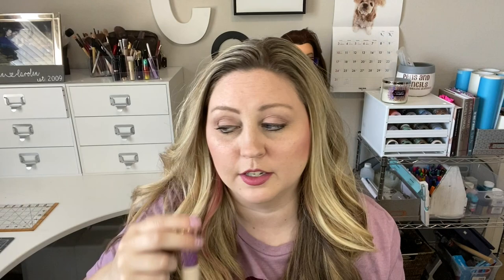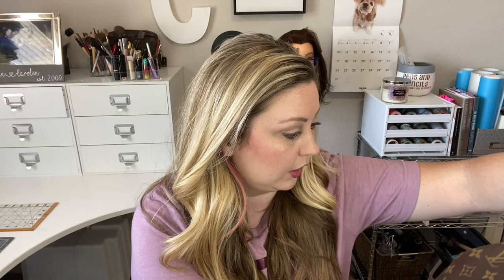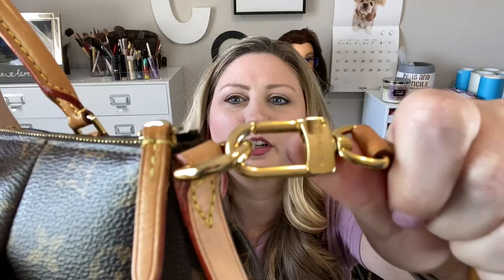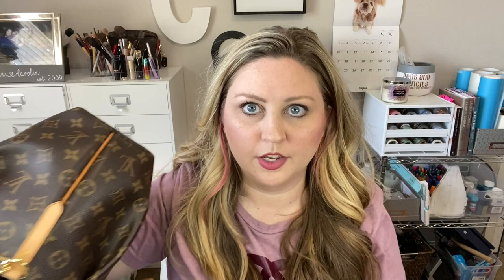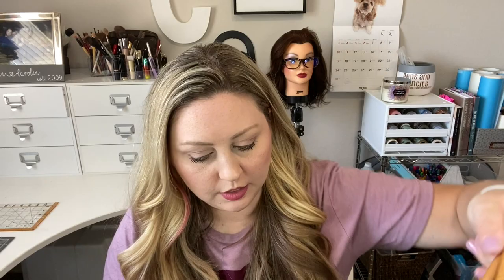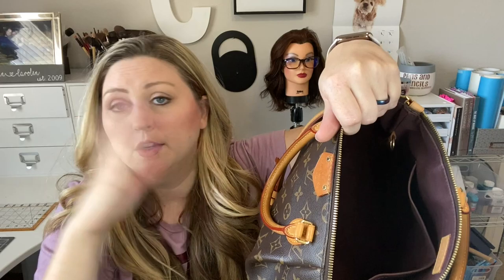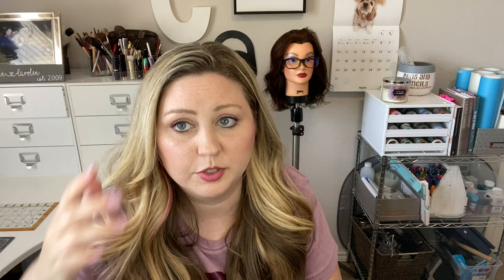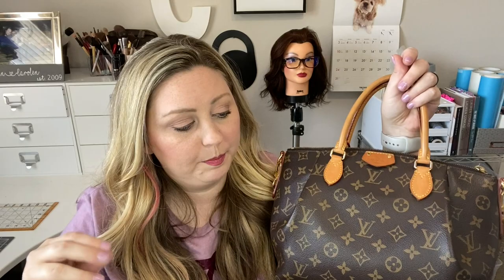WATCH BEFORE BUYING!! //LOUIS VUITTON TURENNE PM / Luxury Purse Review/ Do I like it? /Measurements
Please, tell your friends about the channel and let's grow this together! :-)